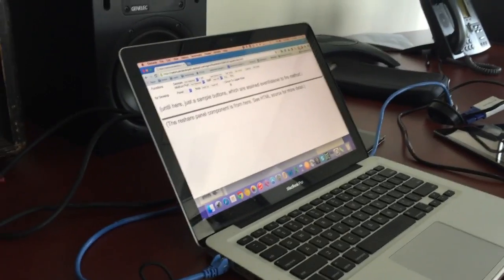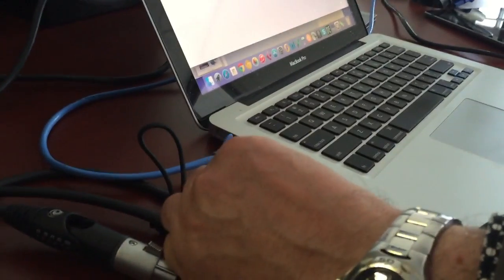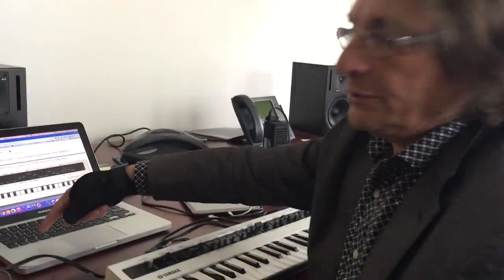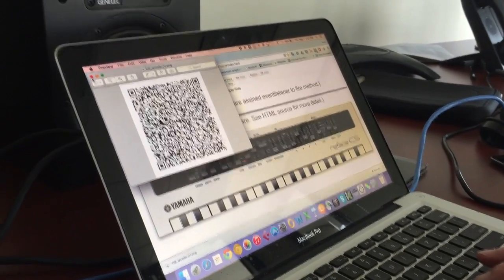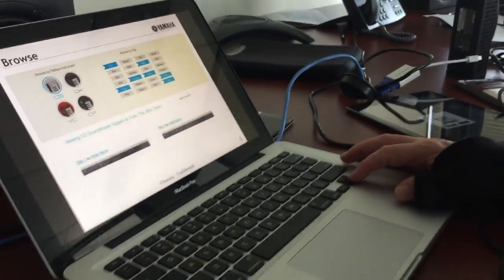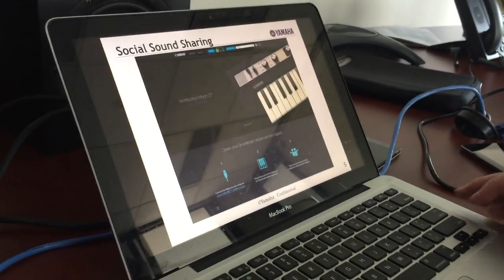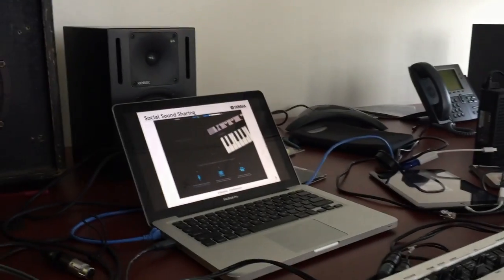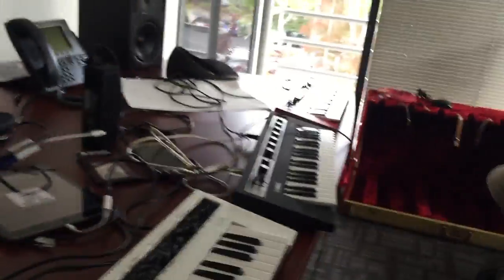Yamaha Reface - WebMIDI (5 of 5)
Yamaha’s Athan Billias shows Chrome browser-based MIDI implementation which all the Reface keyboards will benefit from for patch and groove storage and sharing.